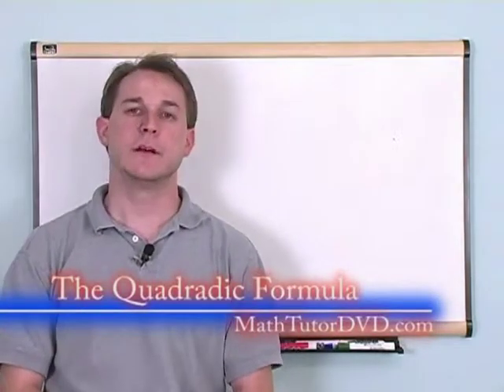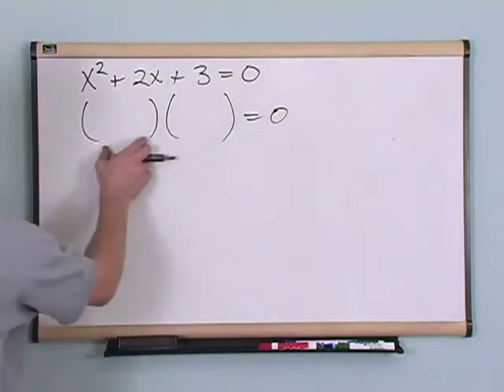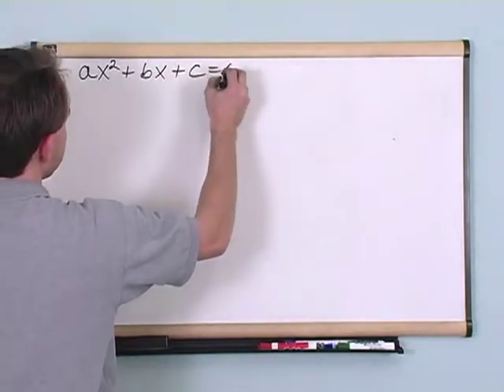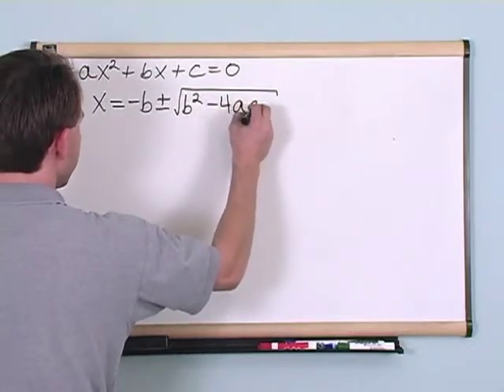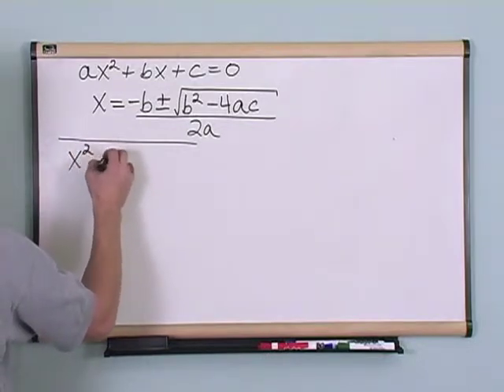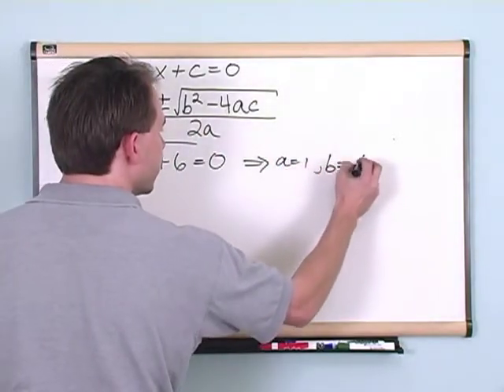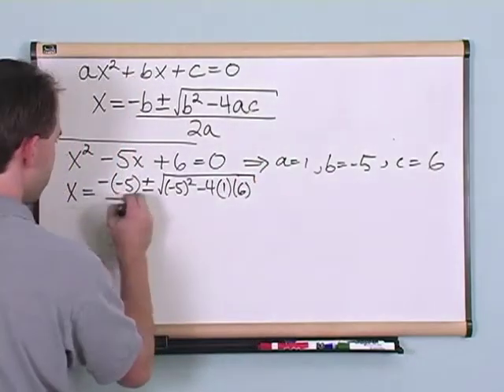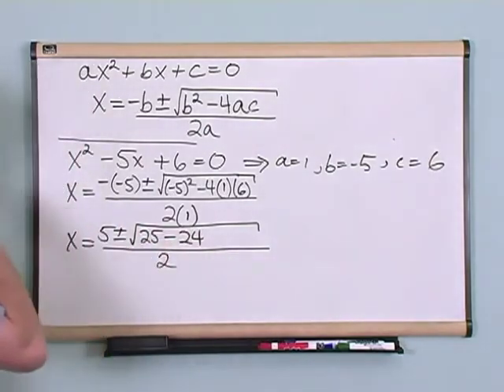Lesson 15 - The Quadratic Formula (Algebra 2 Tutor)